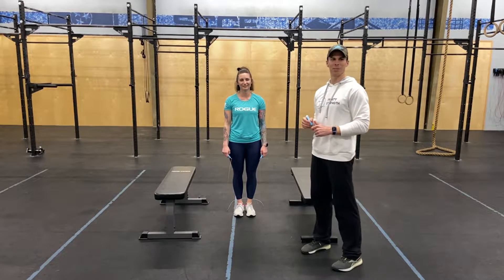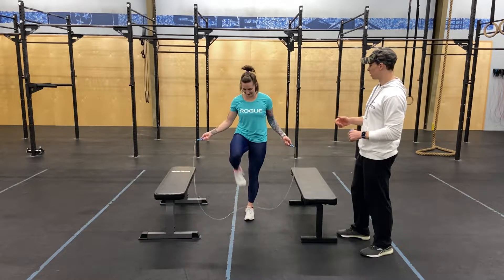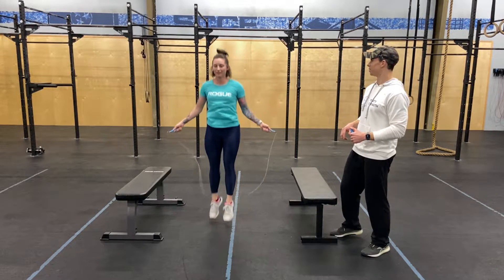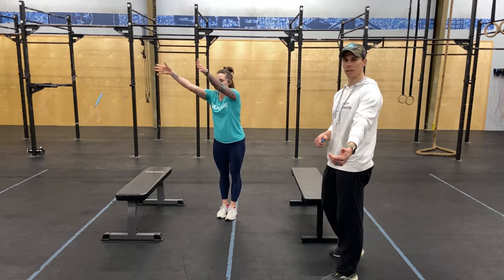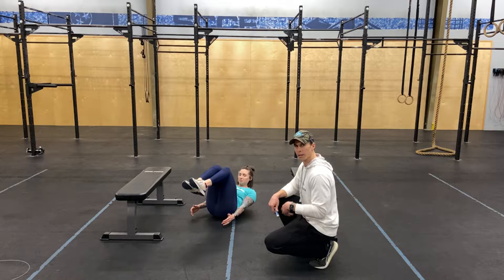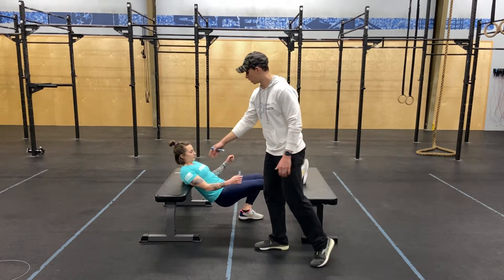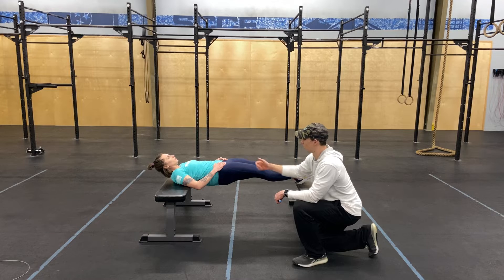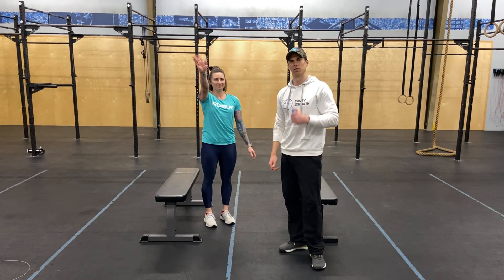21 Jump Street Review